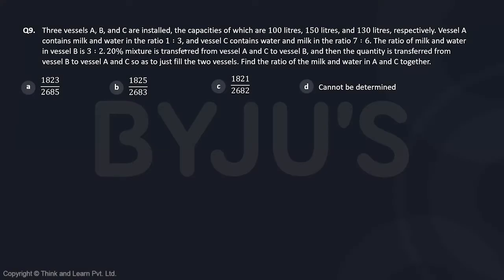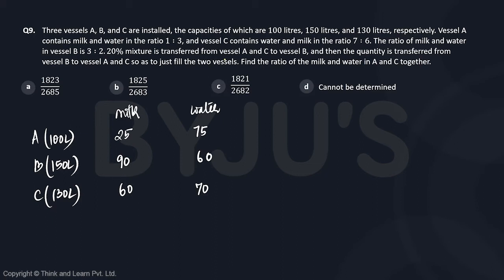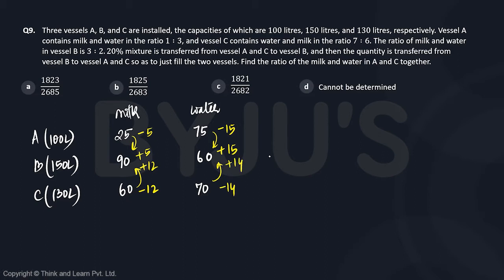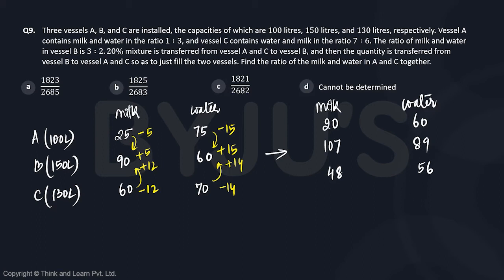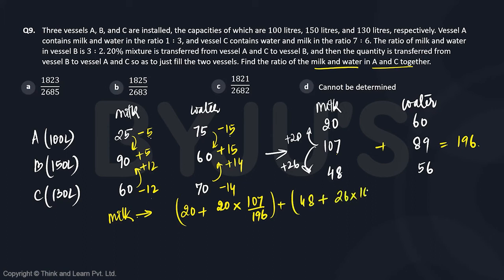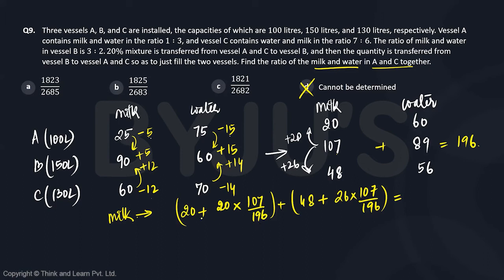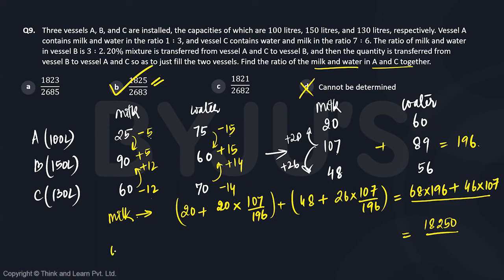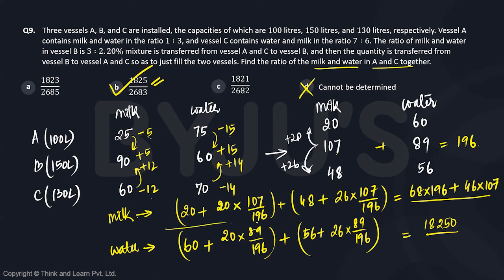CAT GNSSTHV520 CAT Mock Q9